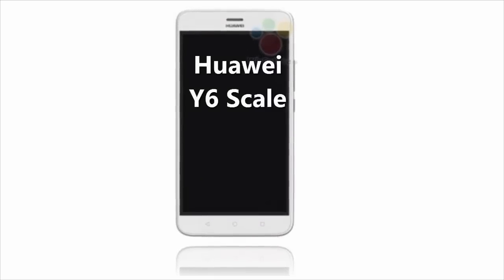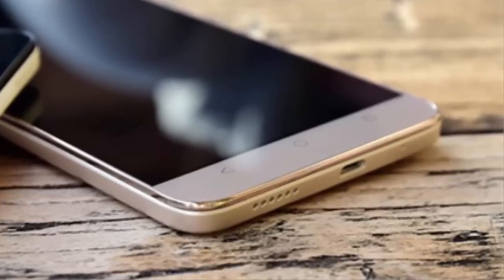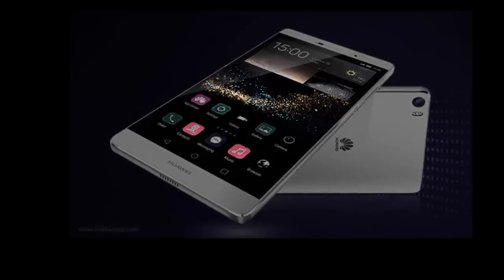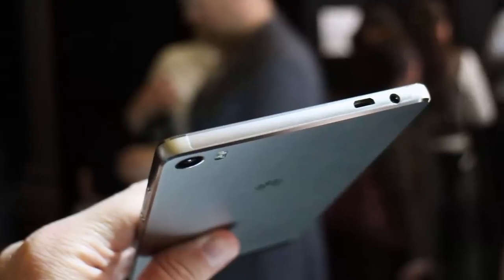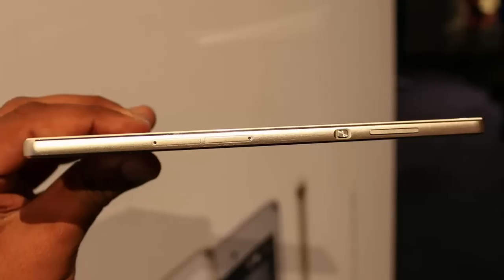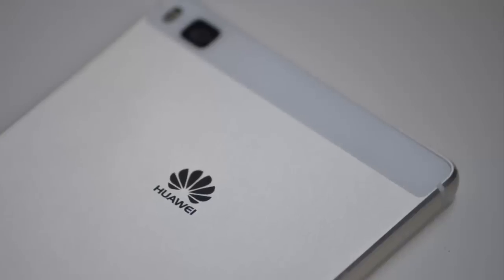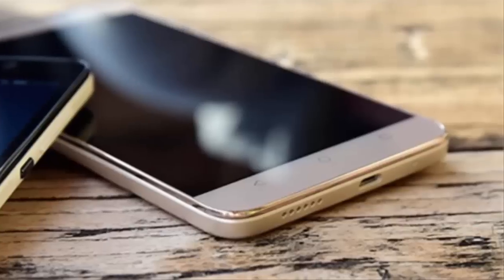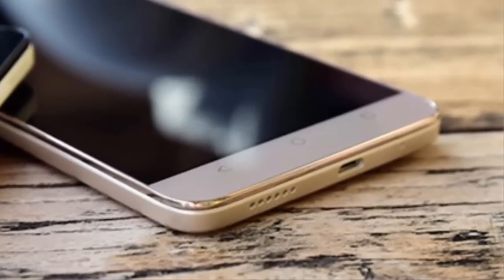Huawei Y6 Scale First Look - Specs & Features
Huawei Y6 Scale feature a 5-inch screen with a 720 by 1280 resolution. That works out to a pixel density of 294  pixels per  inch.  Under the hood will be the Snapdragon 210 chipset,  which carries a quad-core C P U and the Adreno 304 G P U.  Specs of Huawei Y6 Scale are 1 GB of RAM is inside along with 8  GB of expandable storage.
The rear-facing camera on the Huawei Y 6    Scale weighs in at 8   MP.  For selfie snappers there is a 2   MP camera that graces the front of the device. The generator keeps humming thanks to a 2200   m A h   battery.  Android 5.0 is  pre-installed with Huawei's Emotion U I running on top. the Huawei Y6 Scale will support 4  G,   L T E  , Wi-Fi and Bluetooth connectivity. The device Huawei Y6 Scale is rumored to be priced at the equivalent of  165  US dollars